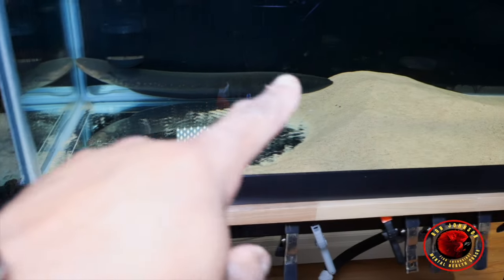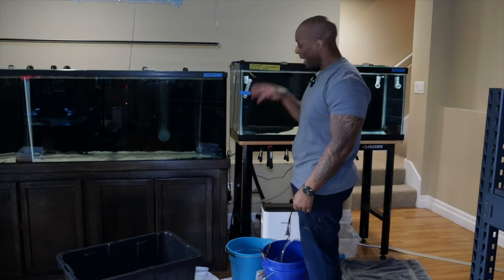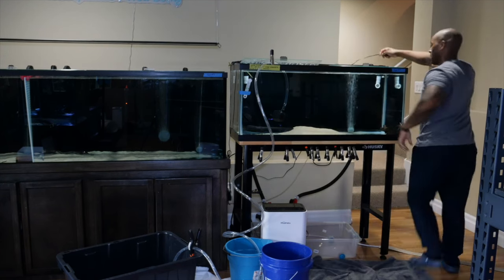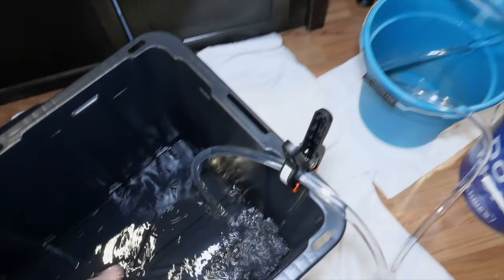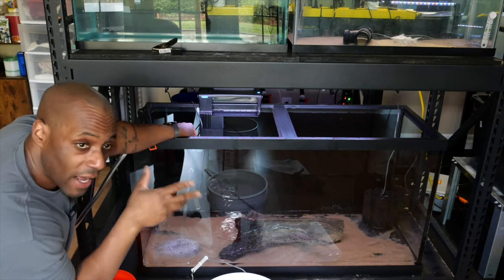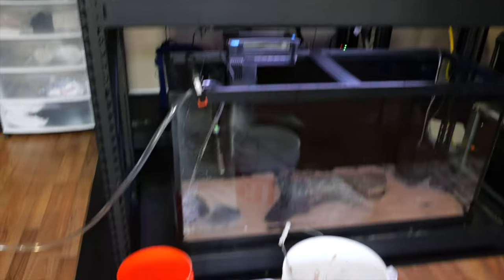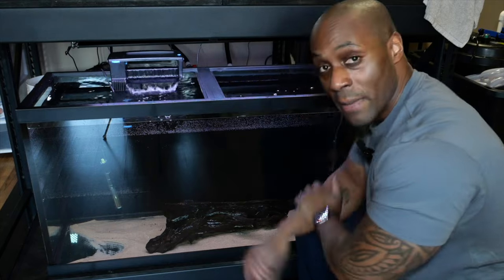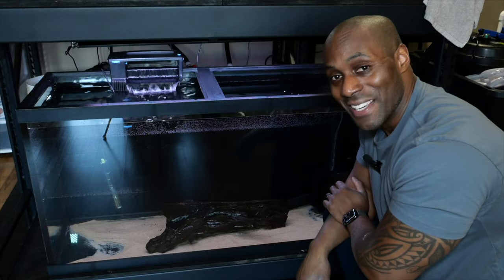VOLT The Electric EEL Get a new tank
Getting a larger aquarium is important the fish hobby for several reason:

1) Health and well-being: Fish that are allowed to grow to their full size are generally healthier.
2) Compatibility: Different fish species require larger tanks.
3) Longevity: Fish that are provided with adequate space can grow can live longer. They have more room to exercise and their organs have more space to develop properly.
4) Aesthetics: Larger dish can be more visually applying impressive to observe.
5) Breading potential: Some fish species require a certain size or age before they can successfully breed.